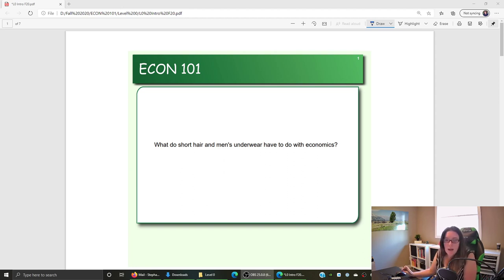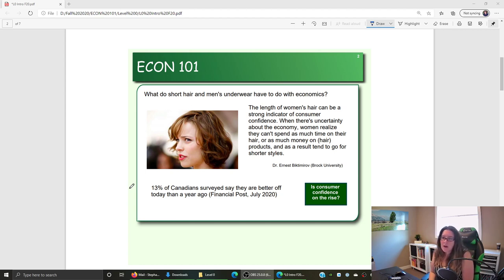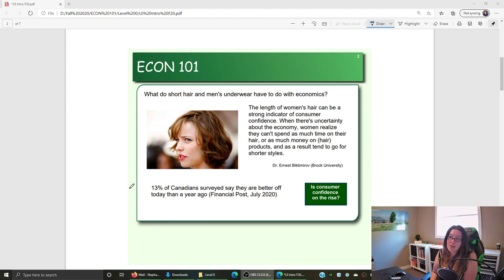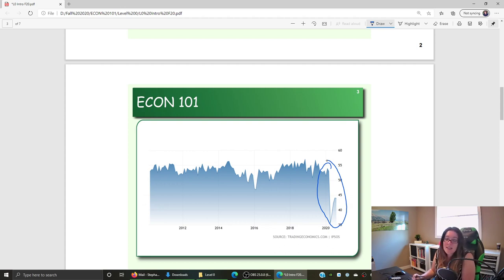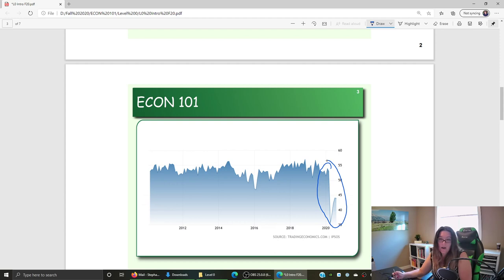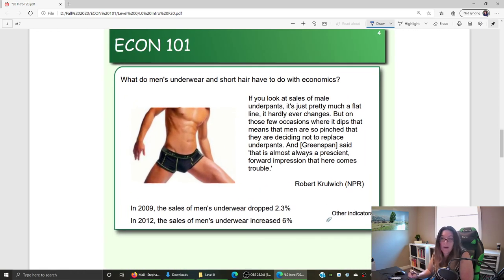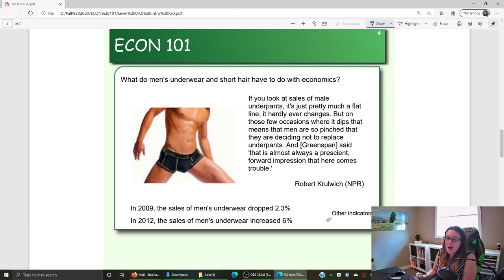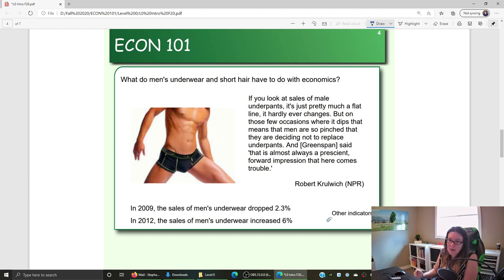Short Hair and Men's Underwear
What does short hair and men's underwear tell us about the economy